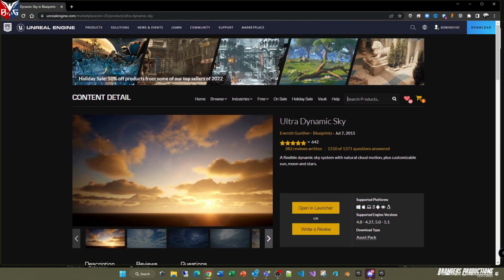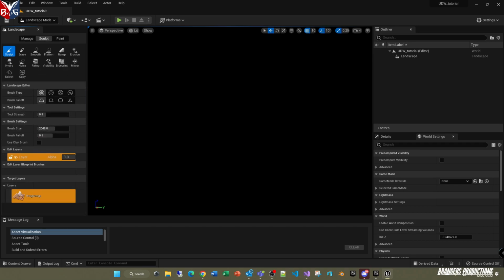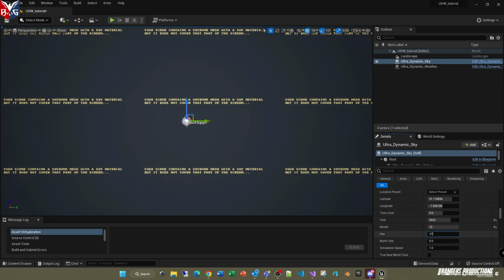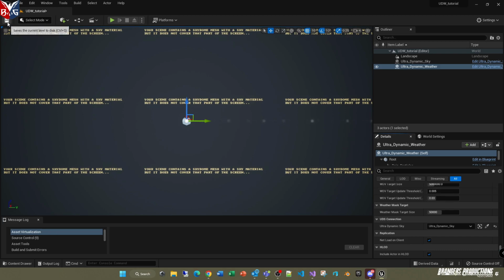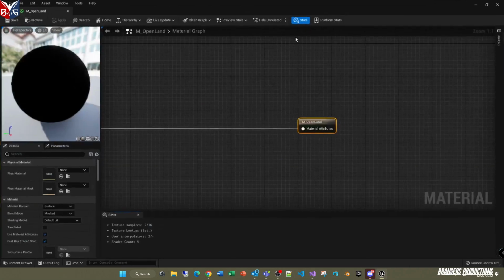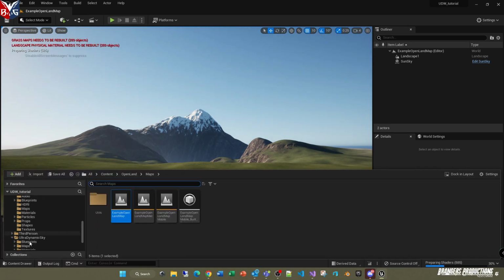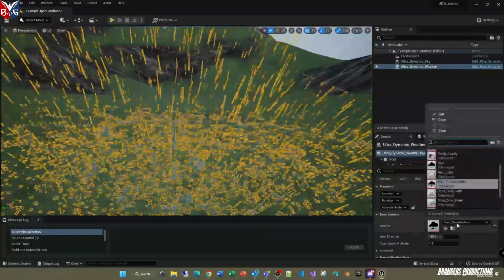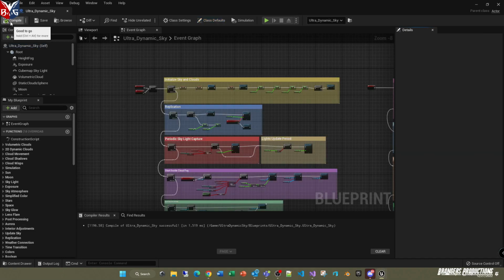Apply Ultra Dynamic Weather to Landscape Material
This is just a little video I wanted to put out to help some people learn how to use the method I use for getting Ultra Dynamic Sky / Weather to work with their landscape materials in Unreal Engine 5.0.3

0:16 - Pre-requisites
0:44 - Get UDS/UDW
0:58 - Get OpenLand
1:48 - Create Project
3:14 - Create Level
3:37 - Create Landscape
4:22 - Add Ultra Dynamic Sky/Weather to the project.
4:43 - Add OpenLand to the project
5:29 - Add UDS/UDW to the level
6:24 - Some basic UDS settings
8:35 - Some basic UDW settings
10:39 - Select Landscape Material
11:16 - Setup Layered Landscape Material
13:03 - Add UDW to Layered Landscape Material
14:27 - Edit Single Material
14:49 - Convert Material to UDW friendly Material
16:50 - OpenLand world with UDW attempt
18:19 - OpenLand Material Instance UDW settings (bugged)
20:02 - Showcase of working UDW compatible material/s
20:04 - Snow Demo
20:42 - Rain Demo with puddles
21:13 - Revisit single material setup
22:06 - Bonus Tip - Base Blueprint modification
23:00 - Wrap Up / Outro